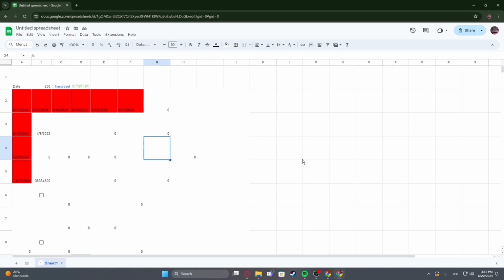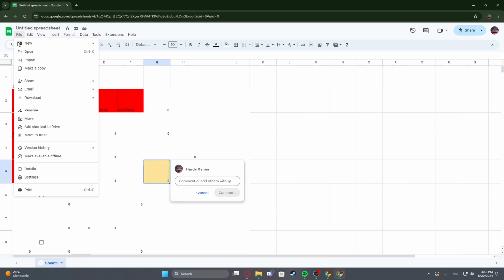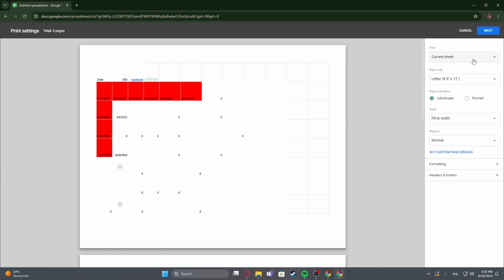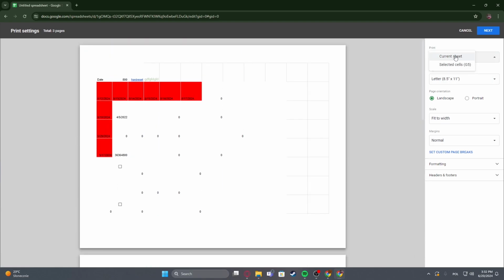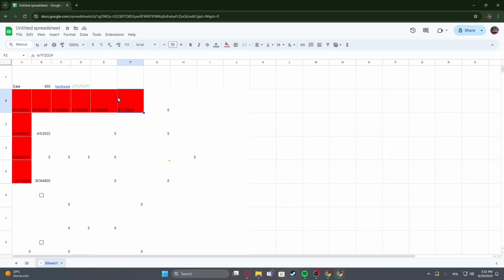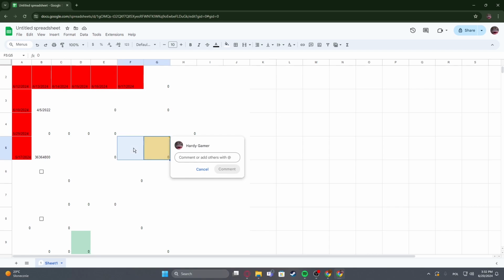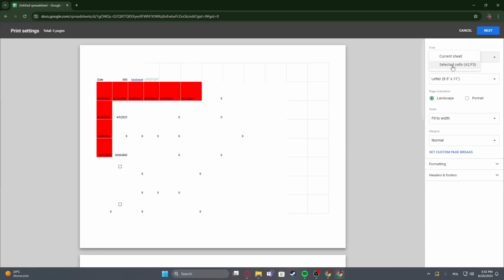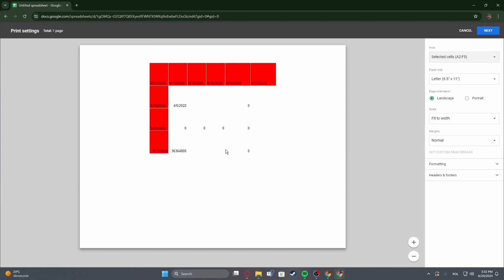How to Print from Google Sheets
Find out more:
Learn how to print your Google Sheets documents with ease using this step-by-step tutorial. Whether you need to print a full spreadsheet, specific sheets, or selected ranges, this guide will walk you through the process. Discover how to adjust print settings, customize page layouts, and ensure your printed documents look professional and well-organized.

How do I print an entire Google Sheets document?
What steps should I follow to print only a specific sheet within my Google Sheets document?
How can I print a selected range of cells from Google Sheets?
What options are available to customize the page layout and print settings in Google Sheets?
How do I ensure my Google Sheets document fits on one page when printing?